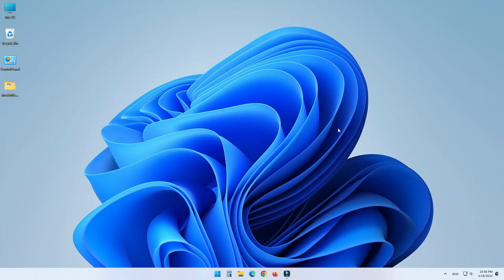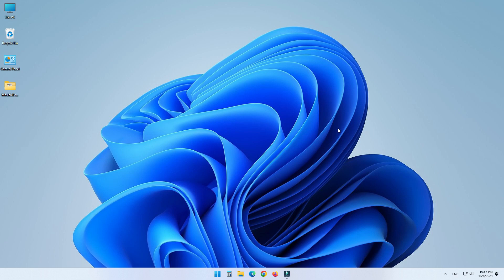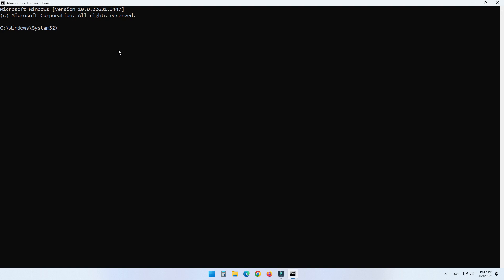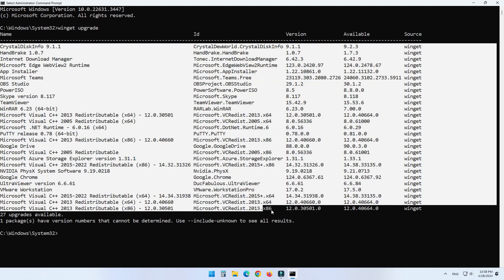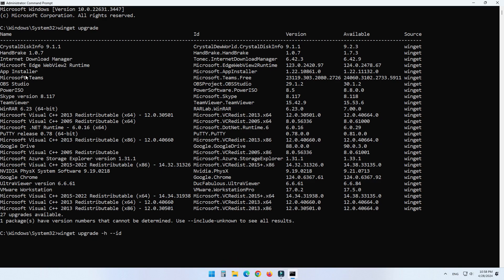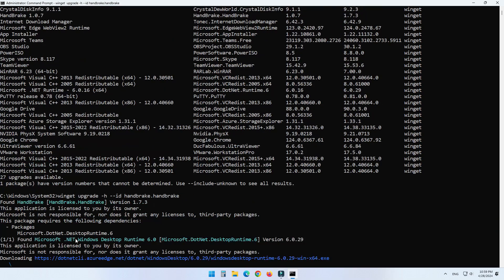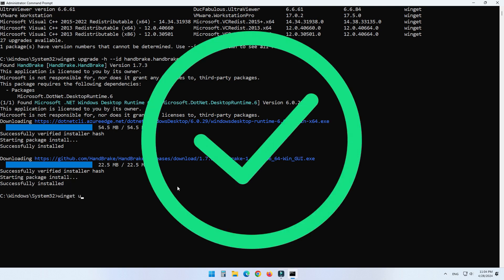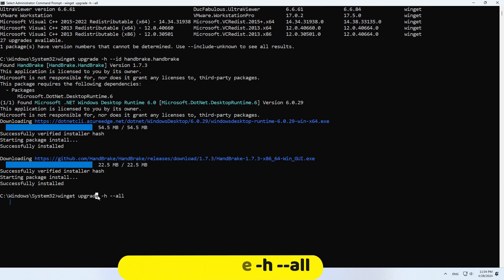How To Upgrade All Applications On Windows 11 By One Command | Winget upgrade --all command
In this video I wanna introduce a magnificent command-line tool called Windows Package Manager (winget). With this command you can update one or all of your applications on Windows 11.You may ask why we need to update our software? To prevent hackers, viruses, and worms from compromising your computer's security, it's important to make sure your software and operating system are always up-to-date.

⏱Time stamps
0:00 Introduction
0:46 Open command prompt
1:27 Winget upgrade
2:10 Winget upgrade -h --id "the ID of application"